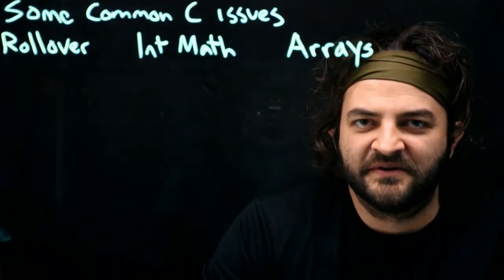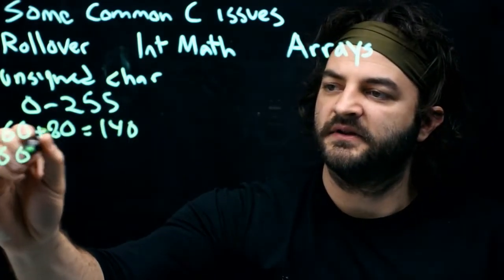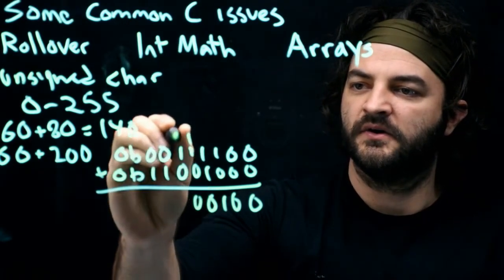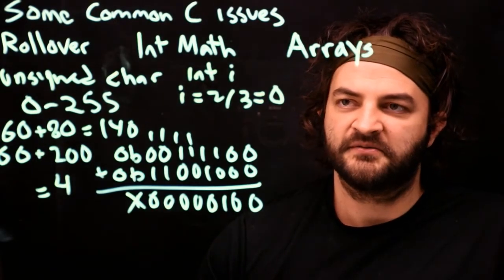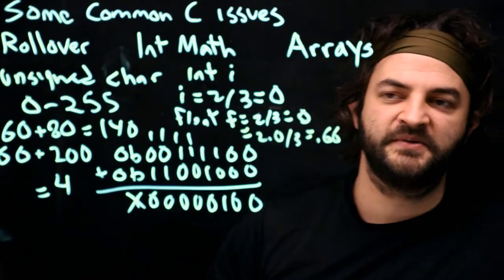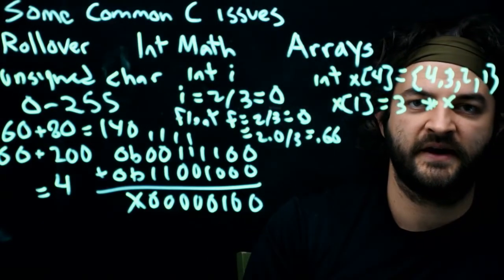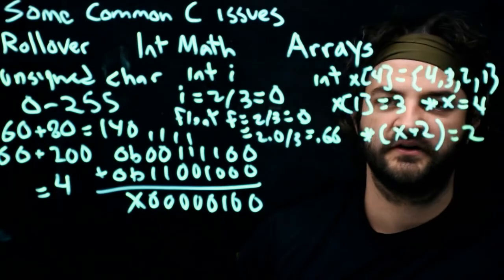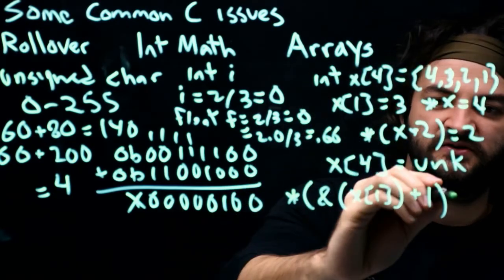Some common issues in C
Northwestern University
Some of the common issues for new C programmers: rollover, integer math, and arrays